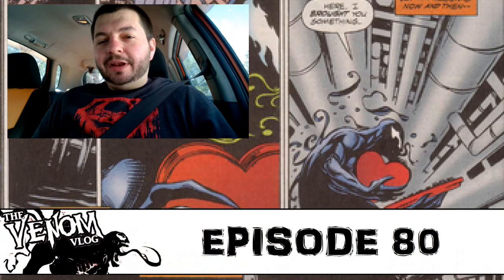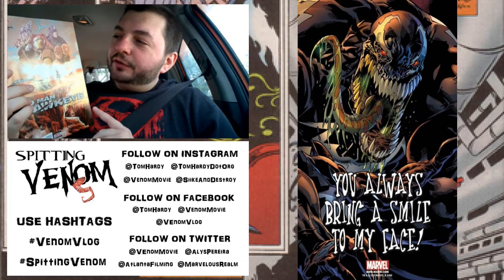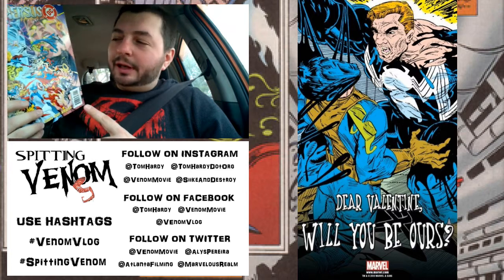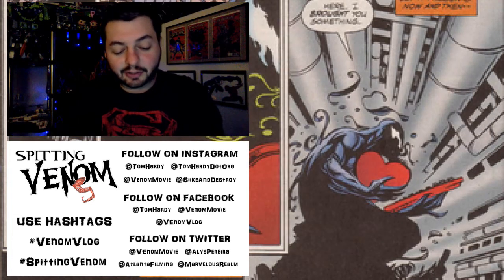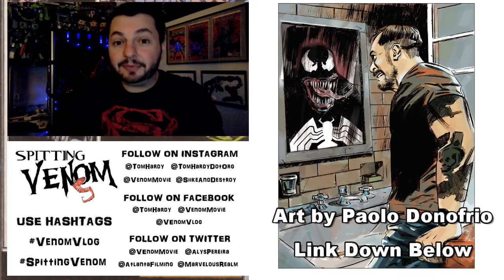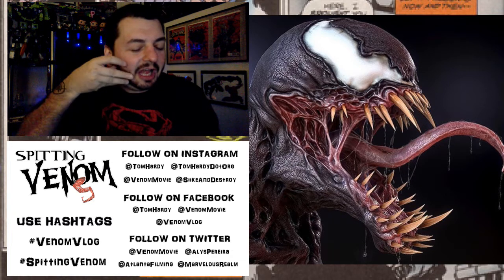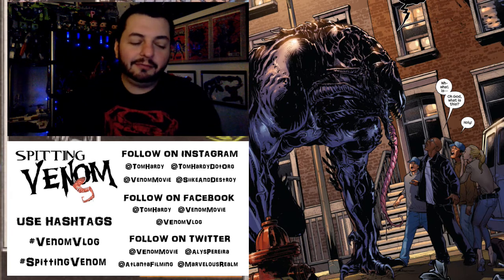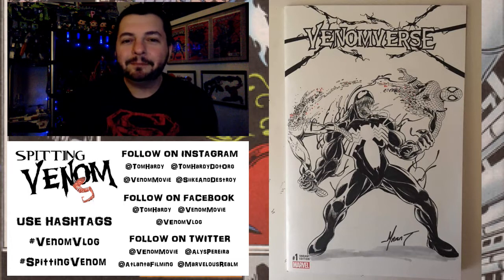The Venom Vlog - Episode 80: Happy Venomtines Day!!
2) enter the CODE, then go to MY BOOKS to read your digital comic